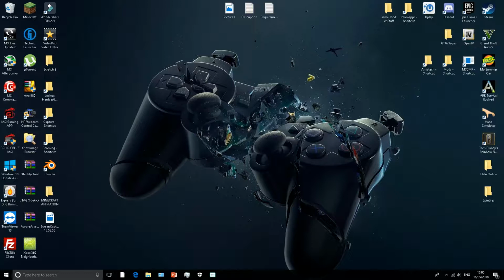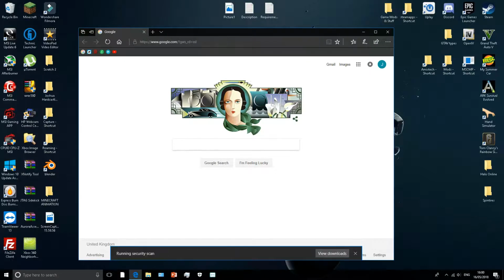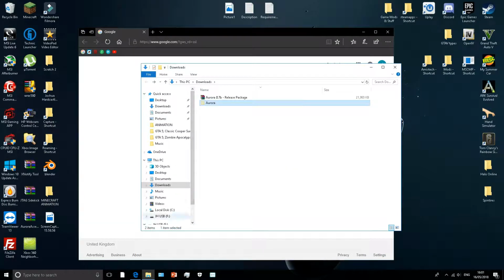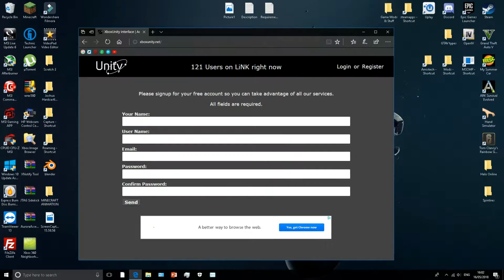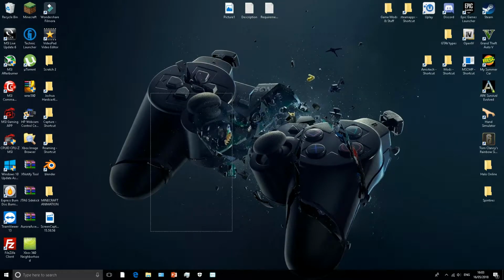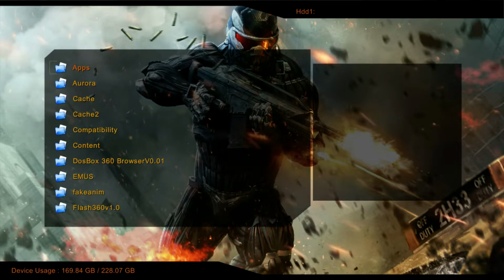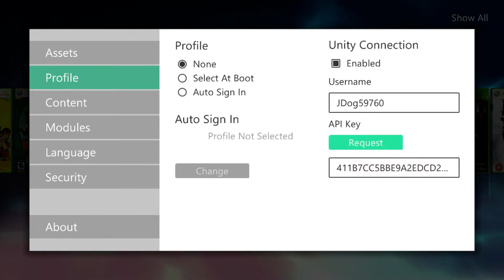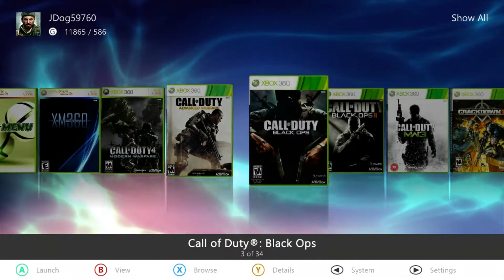Installing LiNK for Xbox JTAG/RGH